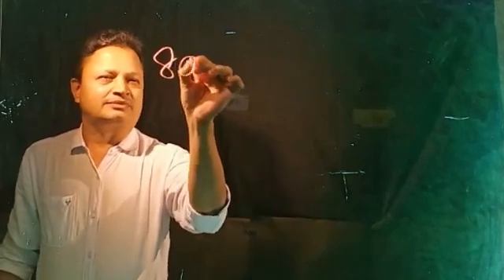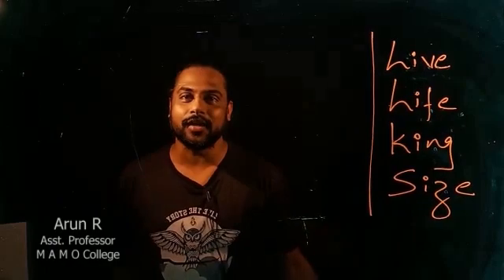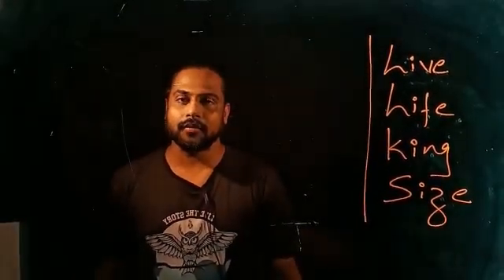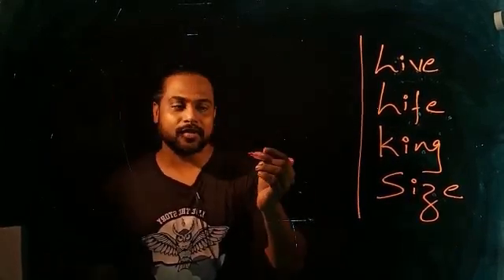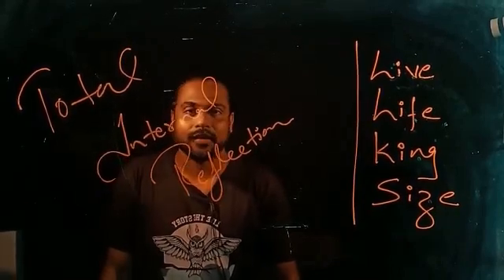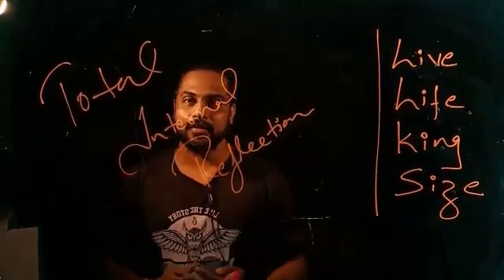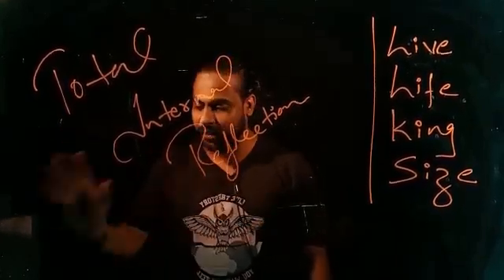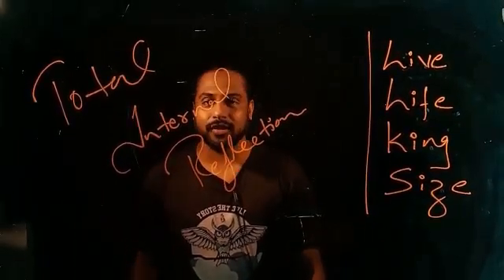Light Board M A M O College, Mukkam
An initiative by Department of Computer Science & Electronics,
MAMO College, Mukkam
Calicut